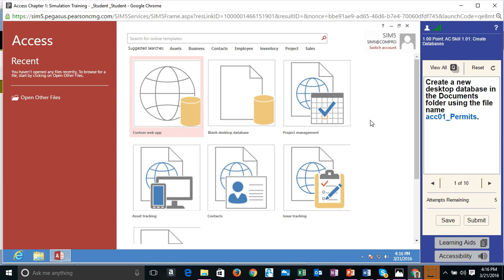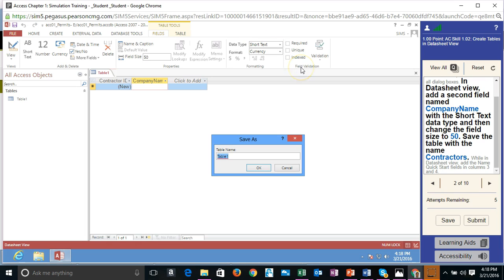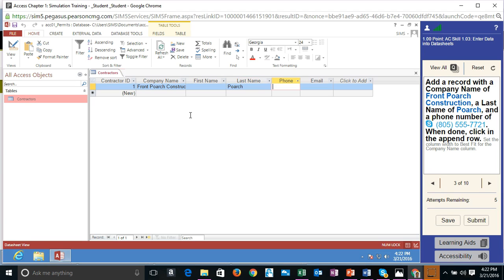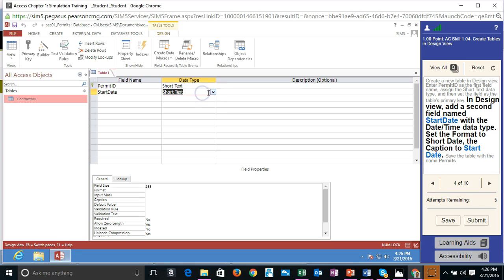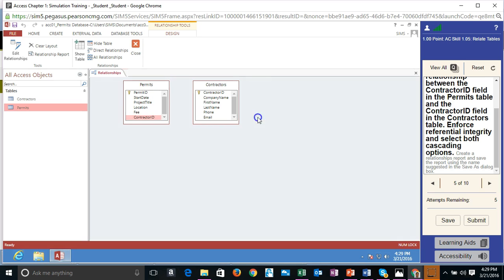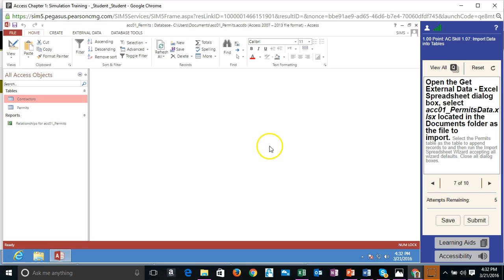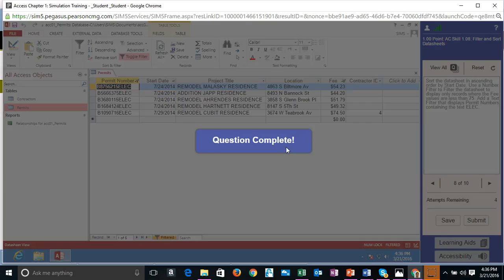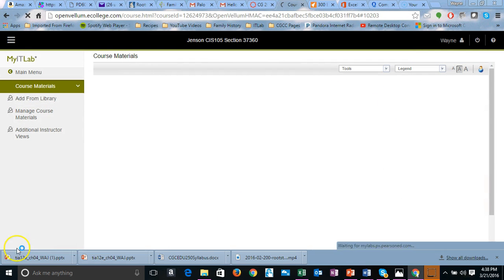Access Chap 1 Train Sim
ScreenCast demonstrating completion of Access Chap 1 Training Simulation